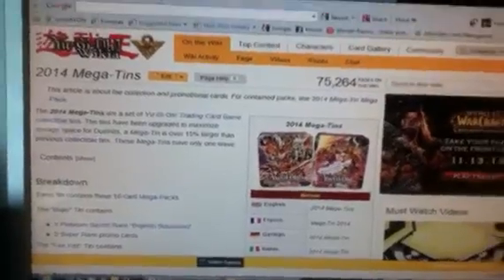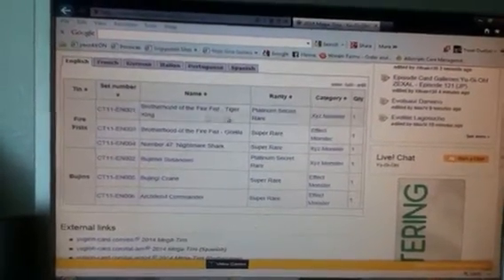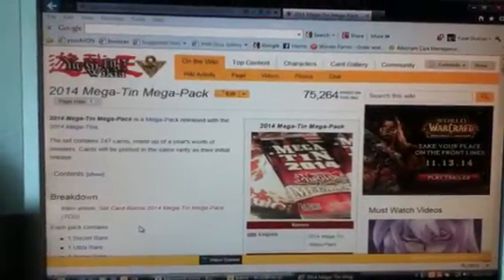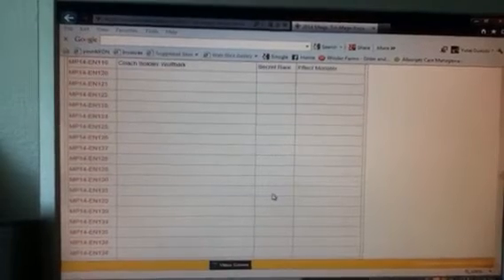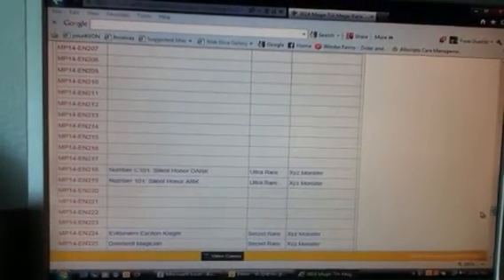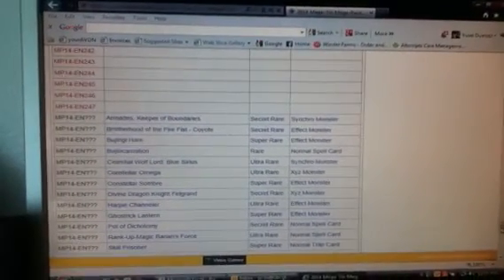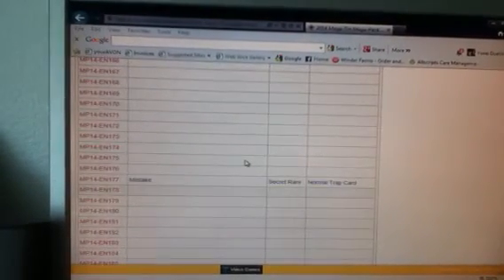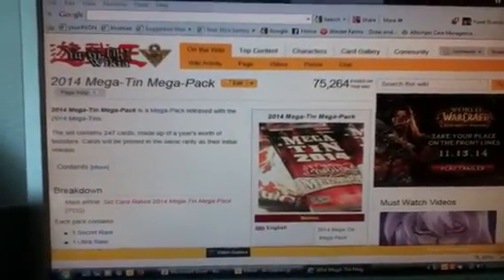Yugioh Mega tin 2014 news